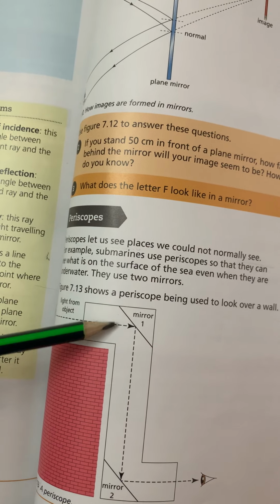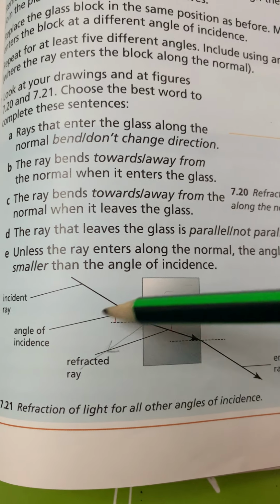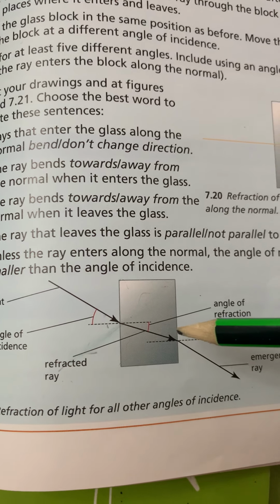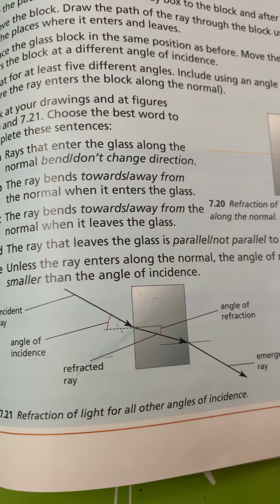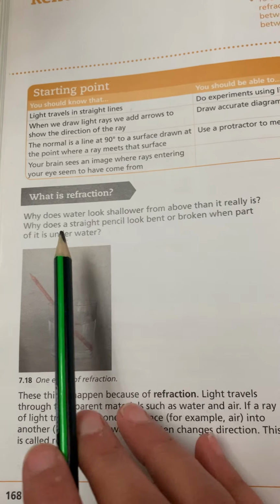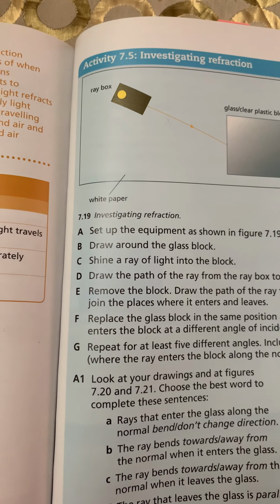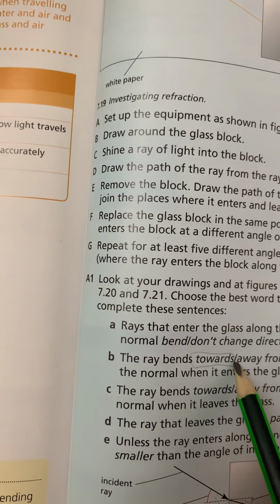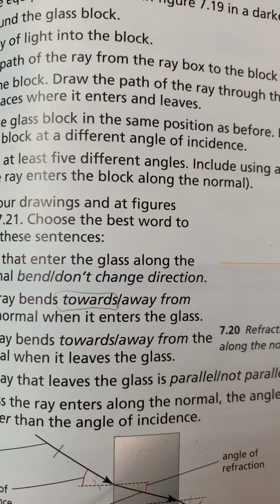Grade 7-introduction to refraction